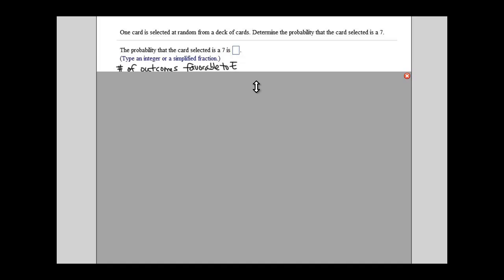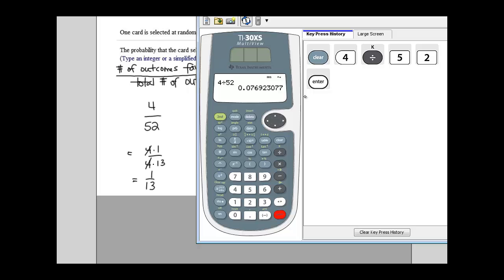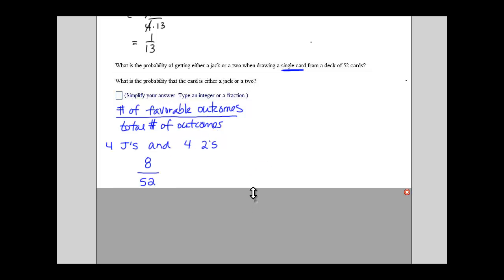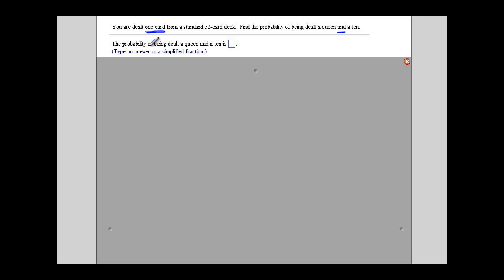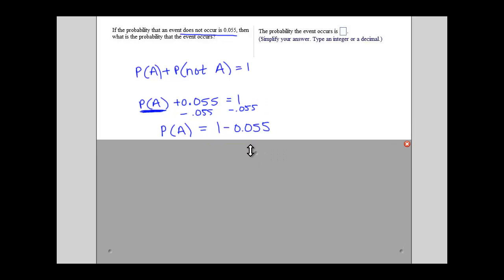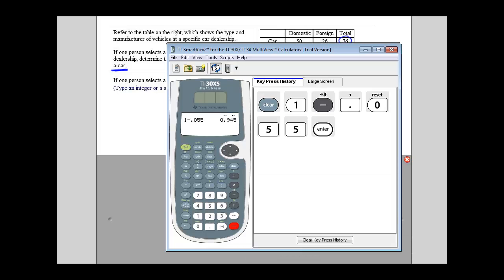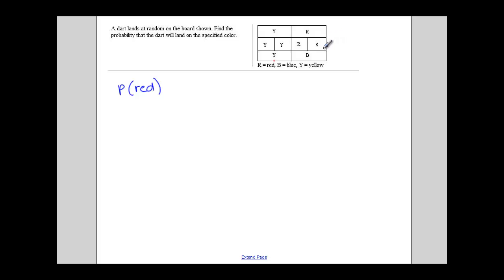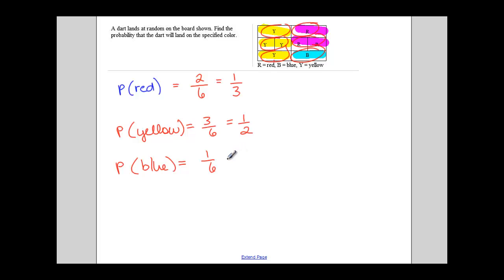12.2 examples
12.2 probability examples